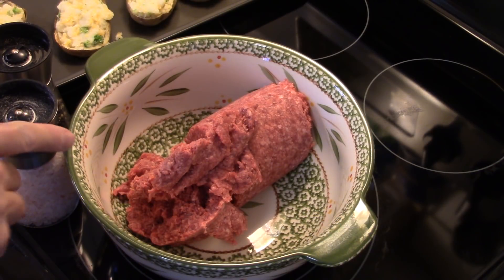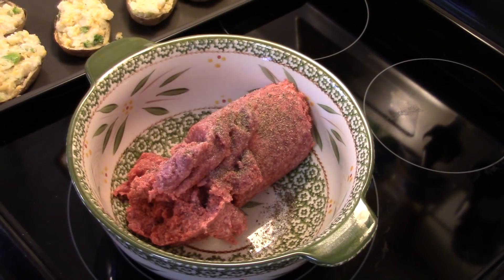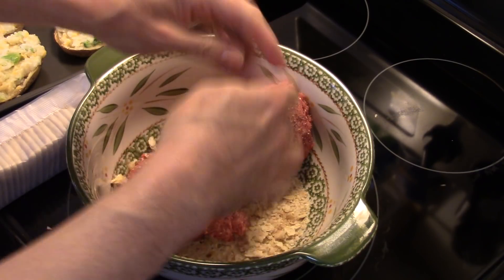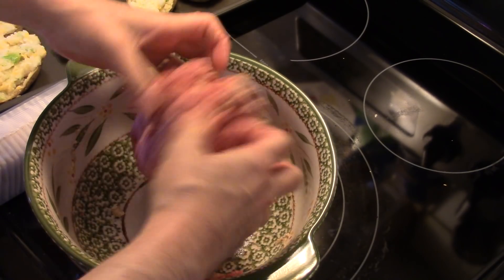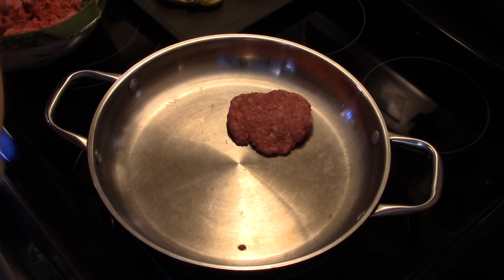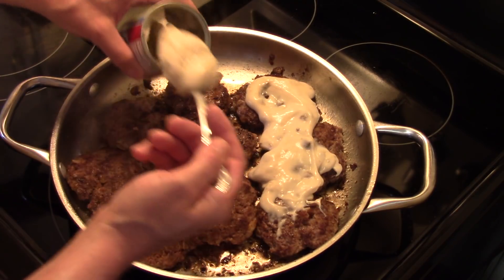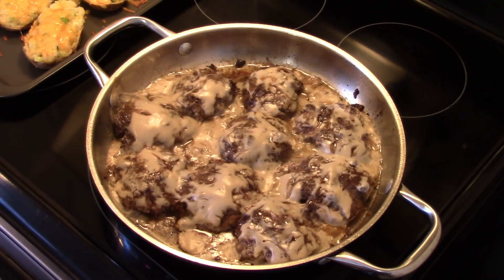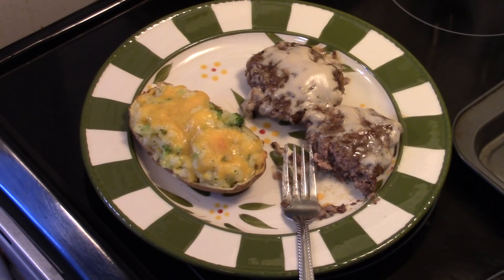Poor Man's Steak